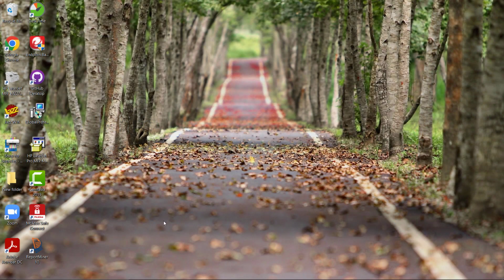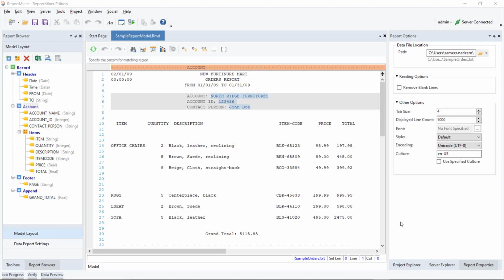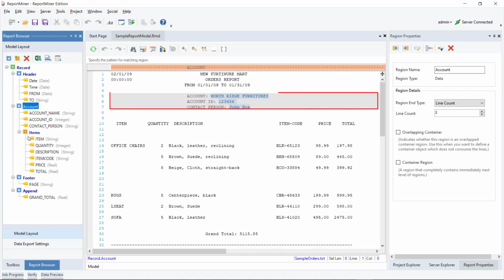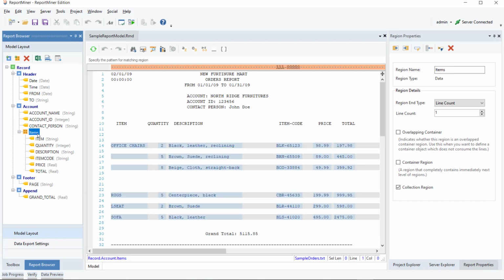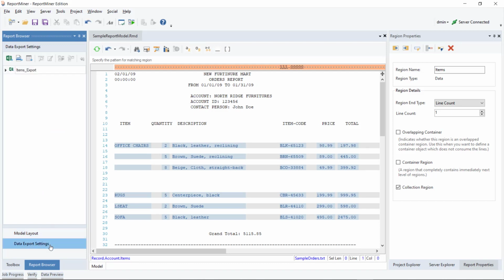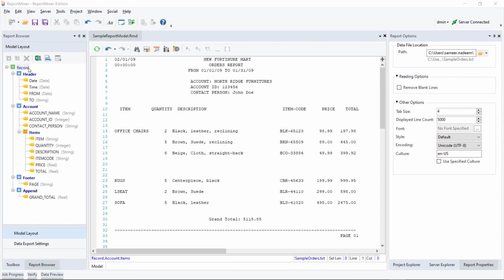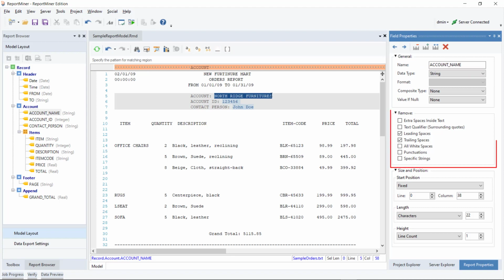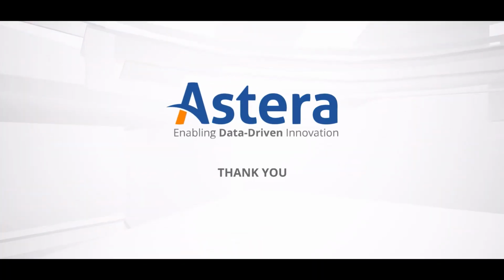Report Model UI Walkthrough | Astera ReportMiner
In this video, we’ll introduce you to the user interface of a report model in Astera ReportMiner. We’ll have a look at different types of data regions, and their properties, and go through various properties panels along with their respective purposes as part of a report model.

Contents of the video:
• Data regions and their types
• Pattern bar and creating patterns
• Data Fields
• Report Browser and Report Options
• Region, Pattern and Field Property panels
• Secondary Toolbar options